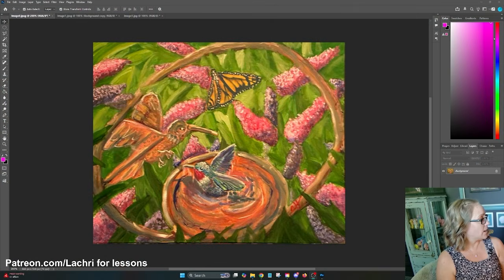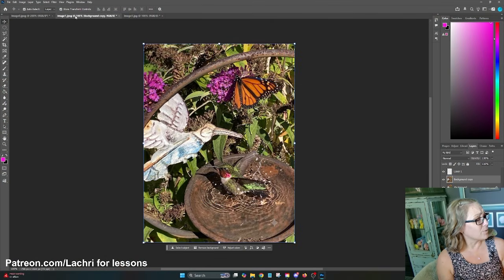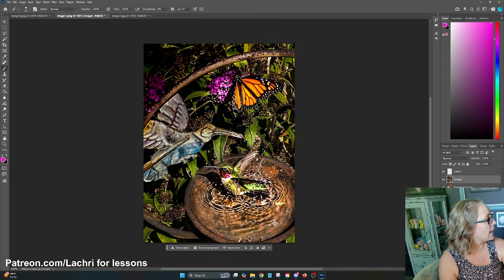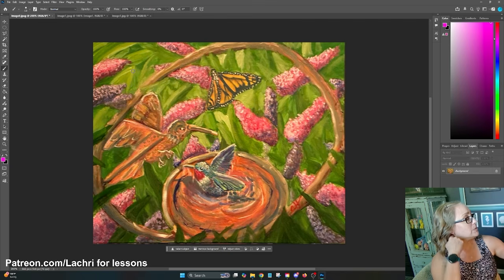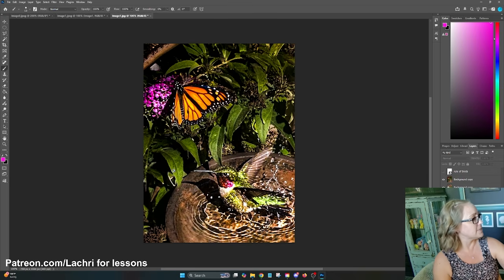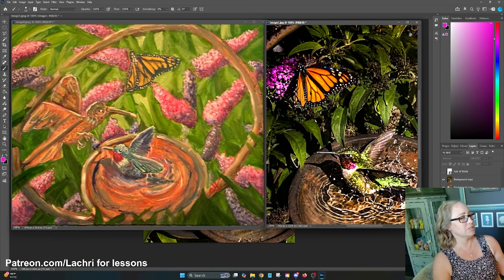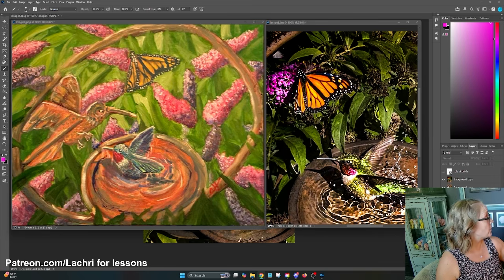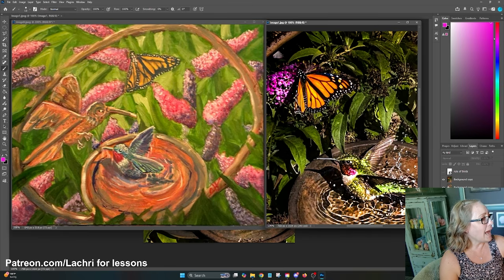Your Painting Feels “Off”…Here’s Why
Have you ever looked at your painting and thought, “Something isn’t working…but I have no idea what”?

In this video, I’m critiquing a student’s painting and walking through the changes I would make to help strengthen the finished piece. We’ll look at the reference photo she started with, where some of the problems actually began, and how choices with composition and values can affect the final painting.